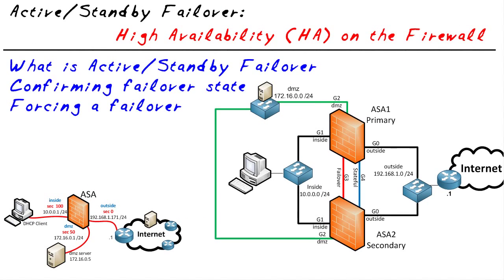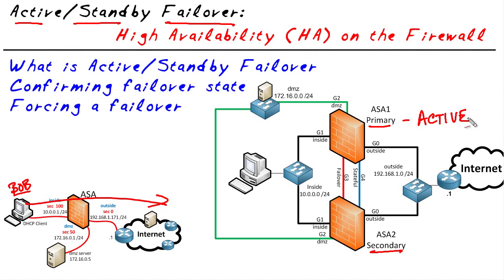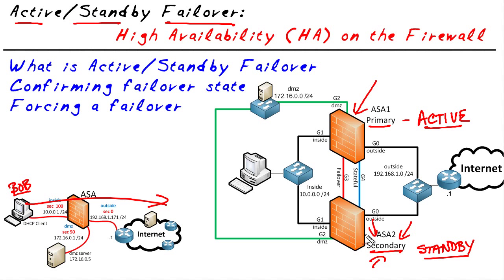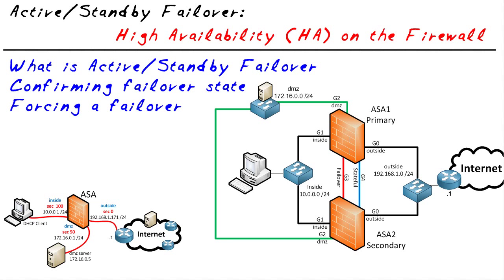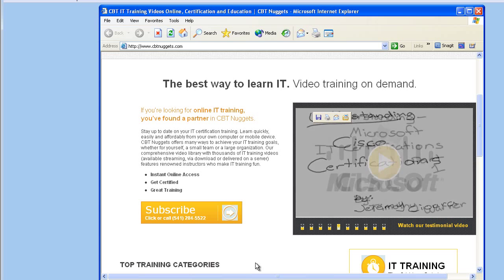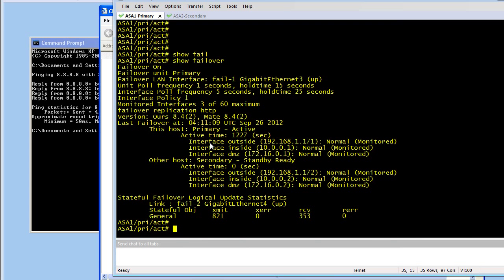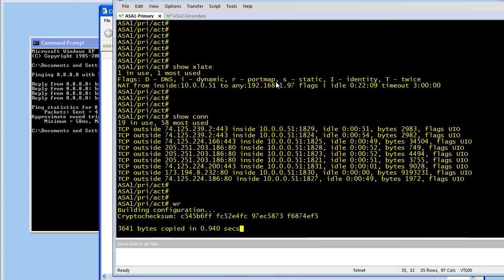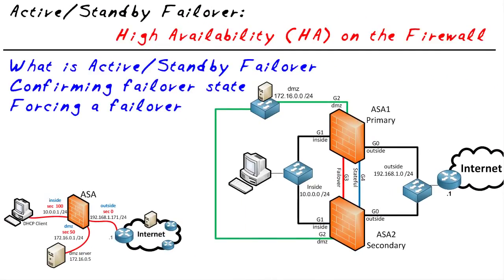MicroNugget: ASA Active/Standby Failover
In this MicroNugget, I explain how to provide fault tolerance for your network with ASA firewalls in an Active/Standby Failover configuration. Want to request a MicroNugget?